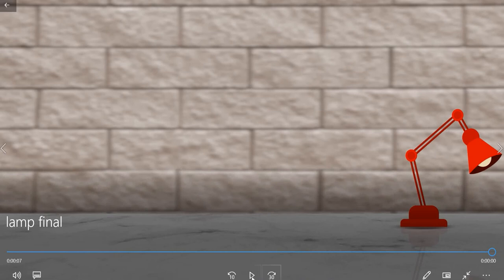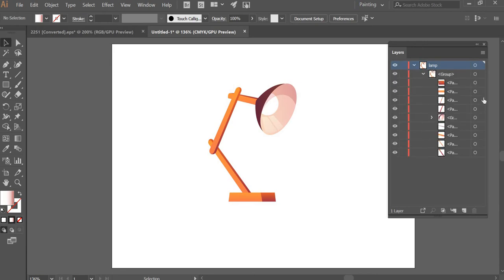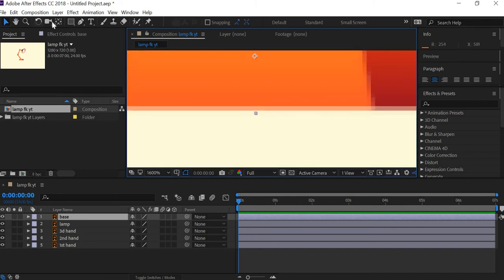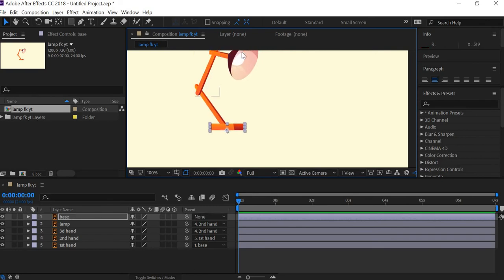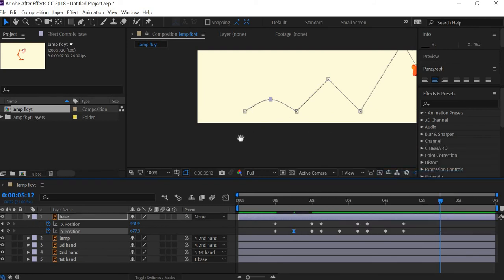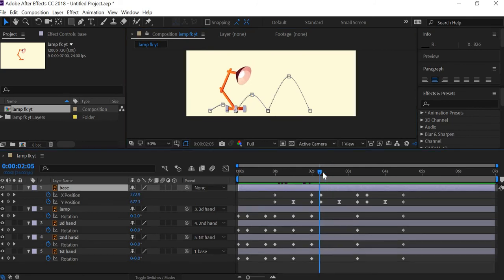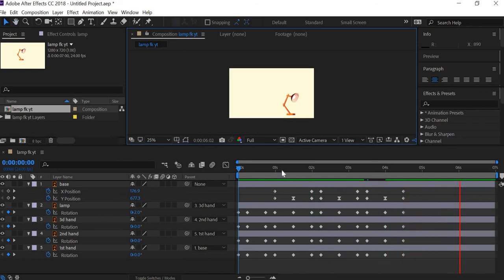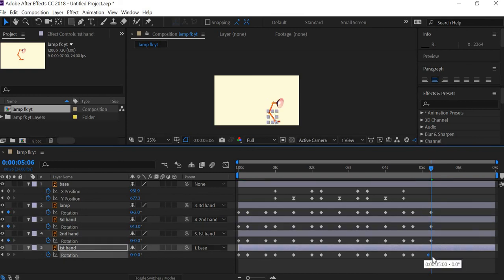After Effects Lamp Animation FK - Project 5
In this tutorial you will learn how to animate a lamp in after effects.
1. how to setup the lamp in illustrator.
2. how to create an FK rig for the lamp for animation.
3. how to animate the lamp in after effects.

2D Character Animation Course – After Effect
1. Introduction –
4. Motion Graphics – Project 3
5. Parallax Character Walk FK – Project 4
6. Lamp animation FK – Project 5
7. Hand Animation IK – Project 6
8. Lamp Animation IK – Project 7
9. Ball Character Walk IK – Project 8
10. Ball Run IK – Project 9
11. Biped Character IK – Project 10

12. Fox Animation Keyframe IK – Project 11